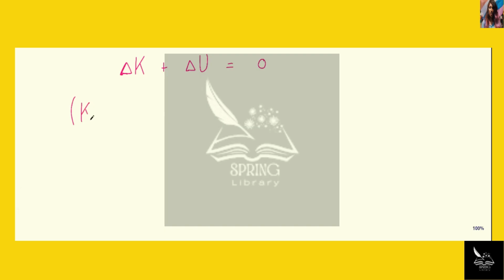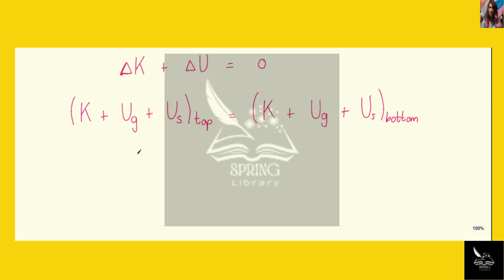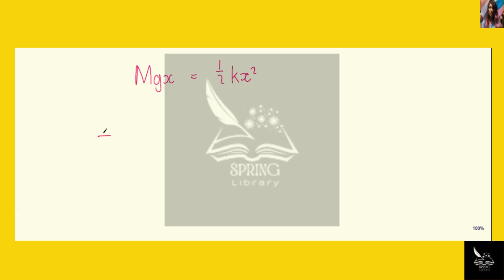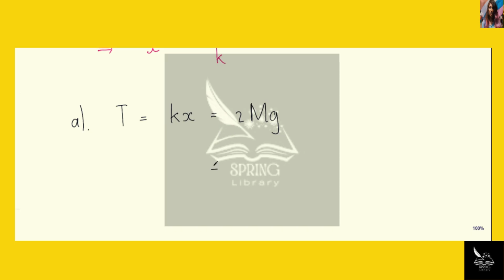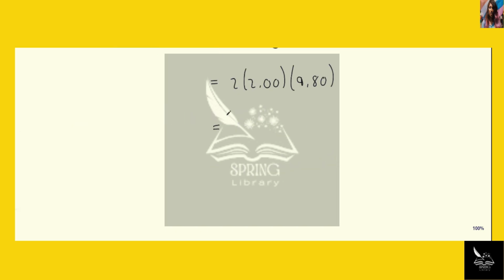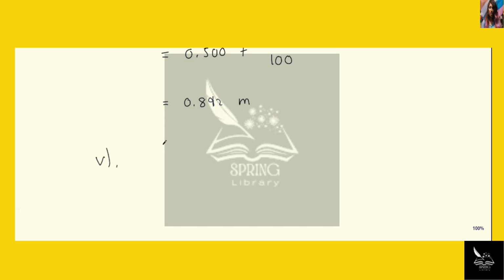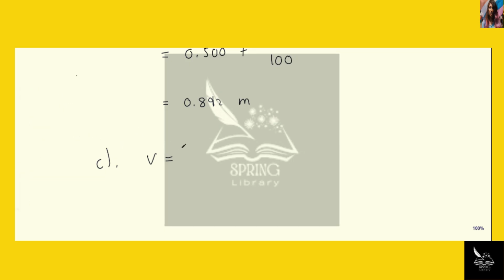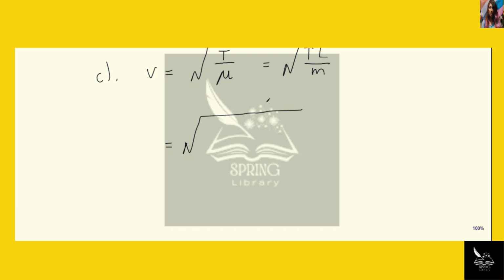Review. A 2.00 -kg block hangs from a rubber cord, being supported so that the cord is not stretch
Review. A 2.00 -kg block hangs from a rubber cord, being supported so that the cord is not stretched. The unstretched length of the cord is and its mass is 5.00 g. The “spring constant” for the cord is 100 N/m. The block is released and stops momentarily at the lowest point. (a) Determine the tension in the cord when the block is at this lowest point. (b) What is the length of the cord in this “stretched” position? (c) If the block is held in this lowest position, find the speed of a transverse wave in the cord.